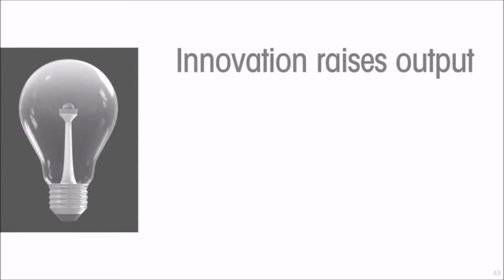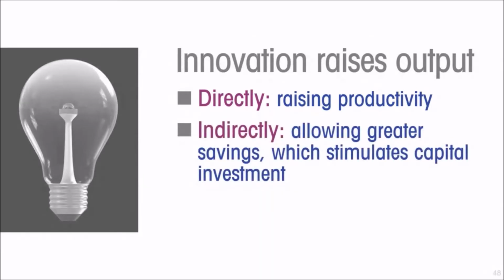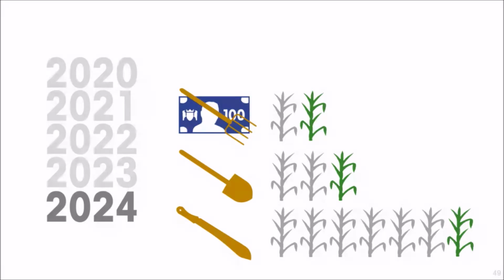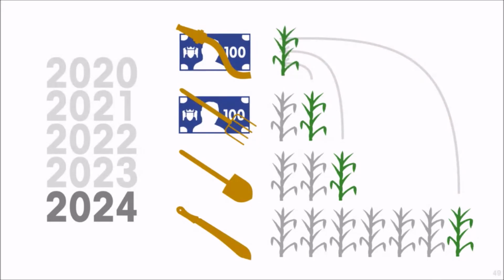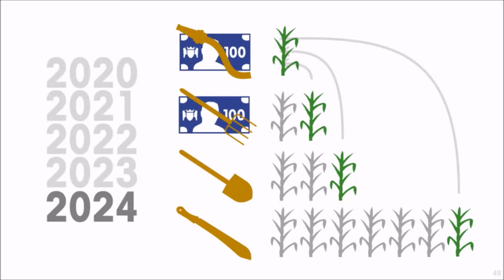Economics 6.3: Growth by Innovation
What makes an economy grow? This lesson investigates the extent to which it can grow by innovating – applying new technology to production to raise productivity.